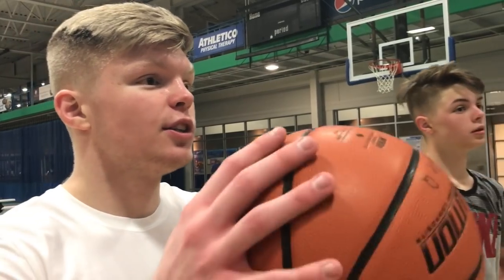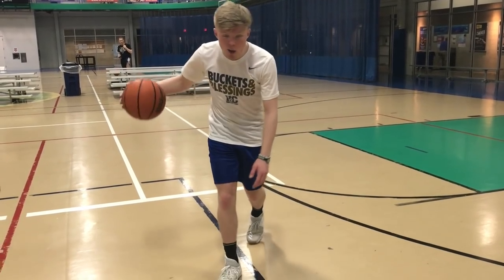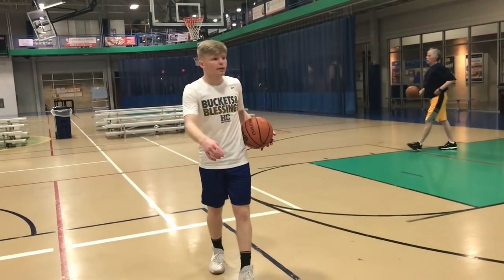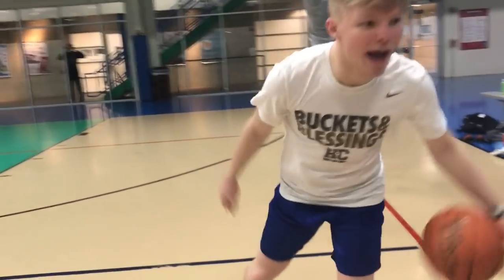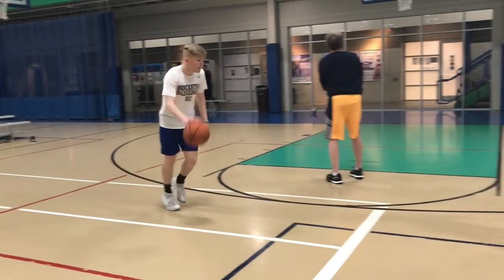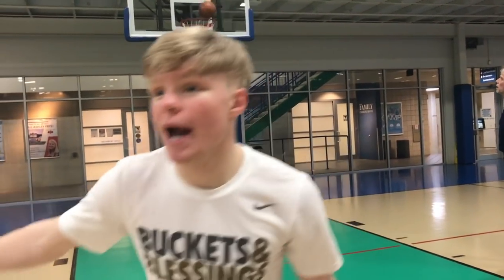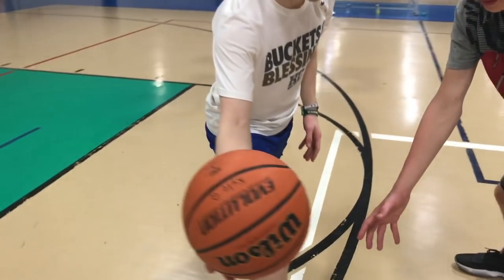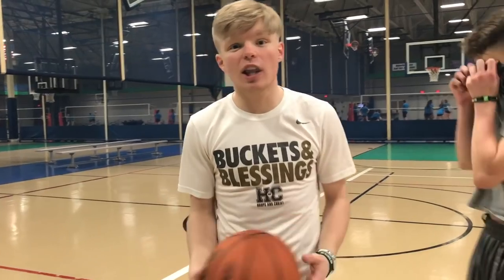HOW TO CROSS SOMEONE with Tristan Jass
ALLEN IVERSON CROSSOVER! IT WORKS EVERY TIME!

Music by DC The Don, a very good friend of mine! Go check him out!